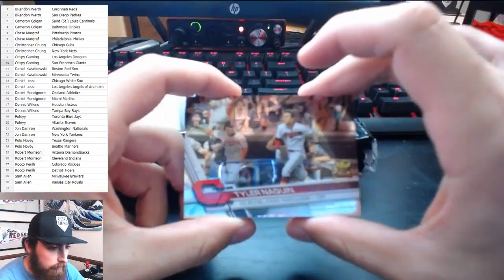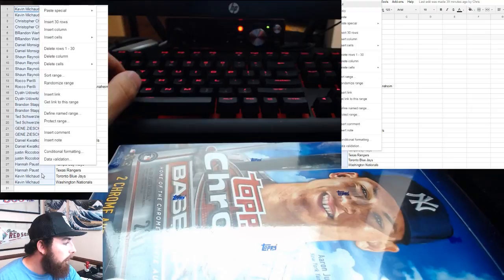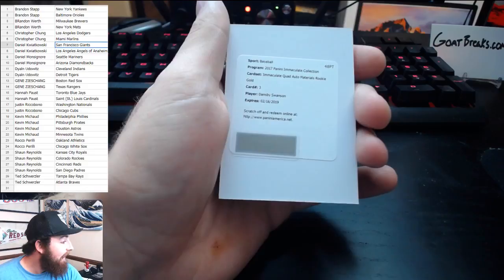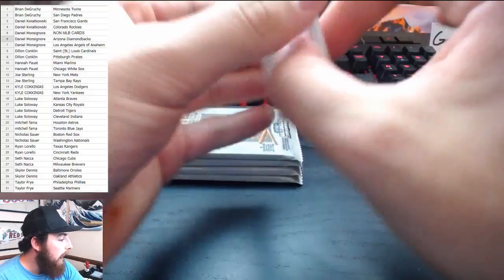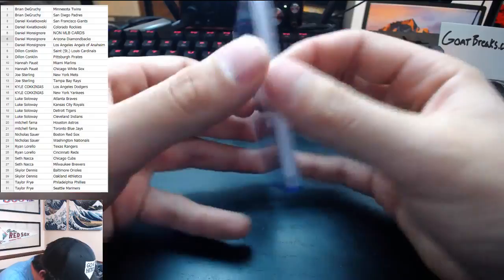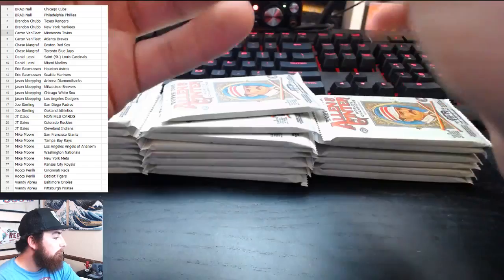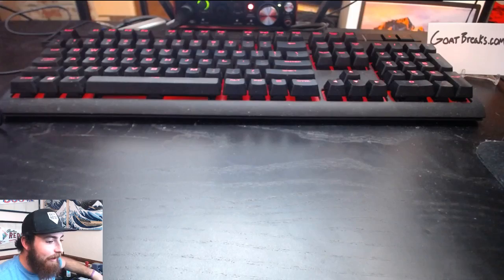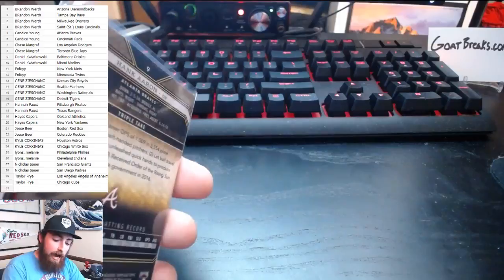SATURDAY NIGHT BREAKS! 2016 Topps Triple Treads, 2017 Panini Immaculate, 2017 Topps Chrome, A&G